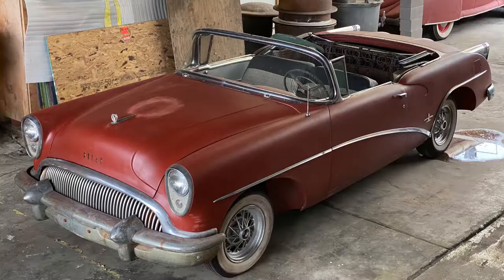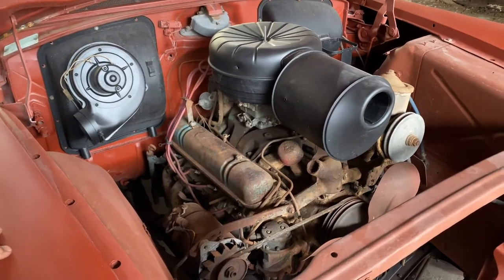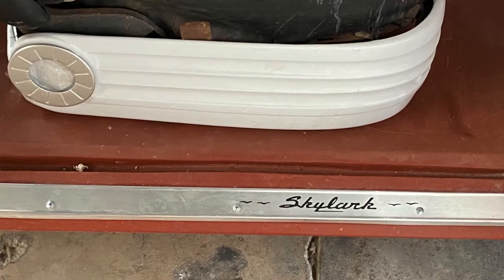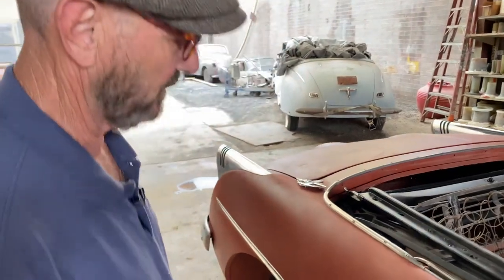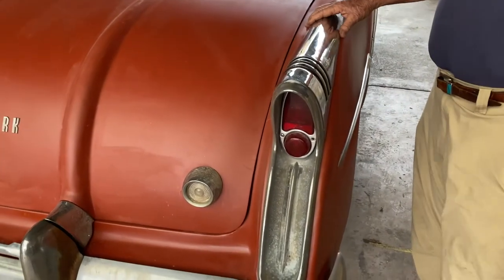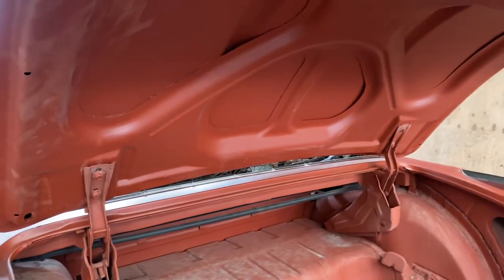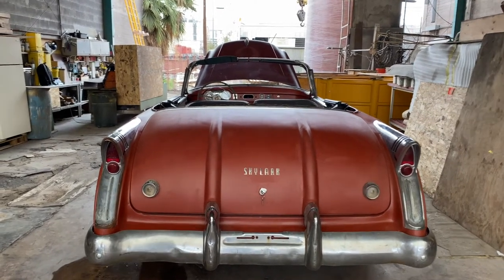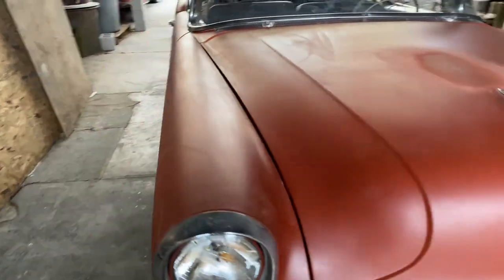1954 Buick Skylark Convertible. The classic and rare Buick "Anniversary" Car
Learn about the classic and rare Buick Celebration Car while we walk around one in the metal! JB Donaldson explains the many facts and features of this rare and beautiful car.